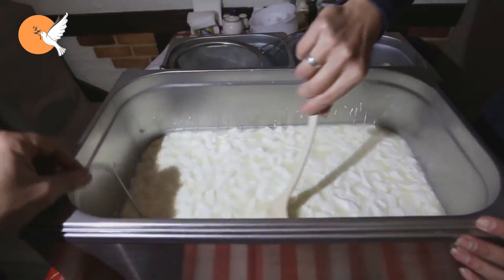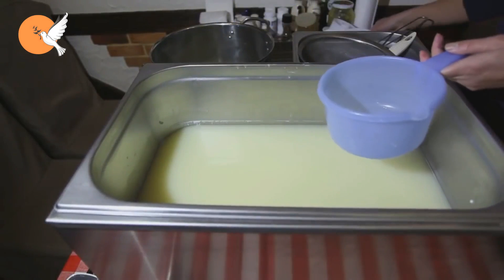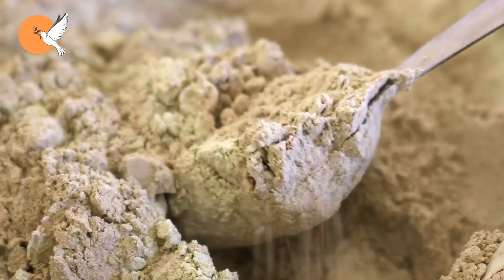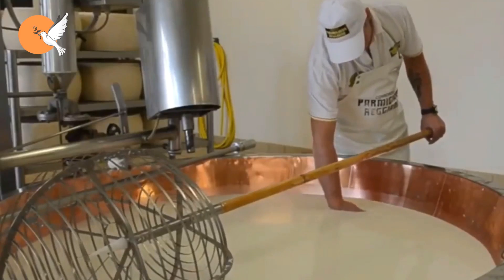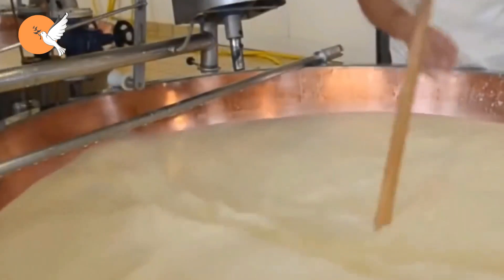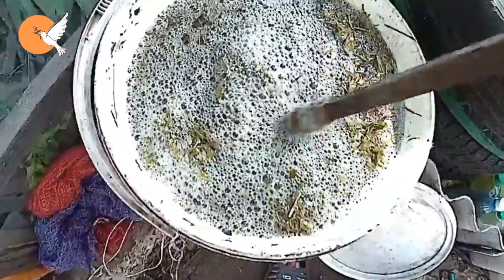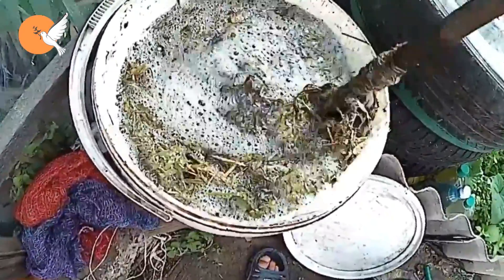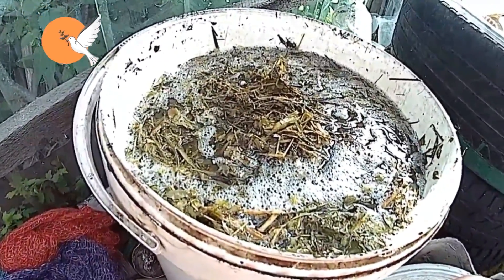WHEY MAKE FABULOUS FERTILIZER - best organic fertilizer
In this video we will talk about how to make fertilizer from whey and the benefits it will bring us. At the end of the video, we will also tell you how to use it in different periods of the season. You can write your questions about this in the comments below the video. Whey is the greenish colored water that remains during cheese production. In addition to having a rich content, it also creates an opportunity for us to obtain some plant protection products that we can use in our garden. Only with the addition of any of the sources of sugar to whey can we make a product that will bring some benefit. However, if we put it into fermentation with various herbs, we may have obtained an end product that is very rich in ingredients and will collect many different benefits. Whey powder is also a product obtained by evaporating the liquid part of whey. You can use both. If you are going to use the powder, I will give the measurements in a moment, and if you are going to use the water directly, you can use it in the amount you want, not less than half, with the water we use during the fertilizer production. But the best result is to use whey completely. In just 10 grams of whey powder, apart from carbohydrates, vitamins and protein, there are sodium salts, 230 mg of Potassium and 205 mg of Calcium. It does not matter which herbs we will use, you can also use the grasses in your garden, you can also use the leaves and stems of various flowers such as nettle, celandine, circus and velvet, or you can also use weeds, all of which have their own different characteristics. If your garden has grasses, you have a chance to make a transformation in the garden, since you take it from your soil, because you give it to the soil. In a fertilizer where we want rich content, if you use a small amount of every herb you can find, you will get a product with a high content of plant nutrients.But our goal here is not only to obtain plant food. The nutrients that will come from the content of the herbs we use will be the plus part of the job. The most important part for us is that the lactic acid bacteria in the whey produce lactic acid and the lactic that the bifido bacteria will produce, and the antibacterial compounds that can increase the immunity of plants. With this kind of fertilizer preparation, we will kill many birds with one stone. For its construction we will use 10 liters of water or whey, around 350 milligrams of whey powder and herbs if we are using powder. The bacteria in the whey will consume the nutrients in the whey in the oxygen-free environment. However, if we want, we can dissolve around 100 milligrams of molasses or molasses in water and mix it into the medium. In this way, the content can be made stronger.Fill the herbs in a bowl, sprinkle with powder and fill with water. Close the mouth and leave for 15 days. During this process, you can use an airlock if you wish. In a container with a tightly closed mouth, the lid is not easily opened. Even if it is turned on, close it again and continue the process. If there is a lot of gas accumulation in the container, open the lid for 5 to 10 seconds and the gas will be discharged.At the end of the process, you filter it if you want to store it, and you can use it directly if you want to use it immediately. Mix 1 liter of this fertilizer with 9 liters of clean water and give it to your vegetables every 15 days.If you used grass-style herbs, it can continue until the end of the season, if you used nitrogen-heavy herbs, use it every 20 days until the first harvest, and every 10 days with the harvest. Towards the end of the season, you can dilute it in a ratio of 1 in 10, 1 in 7, and add 500 milliliters of fertilizer sorbet for rejuvenation fertilization.